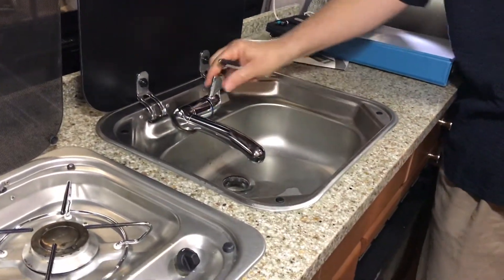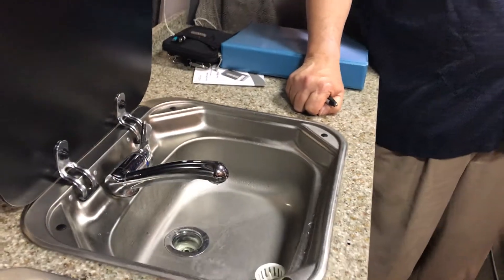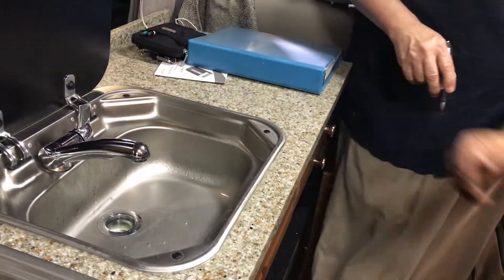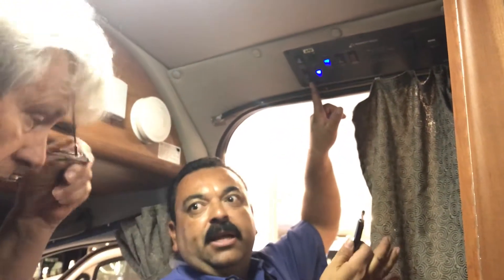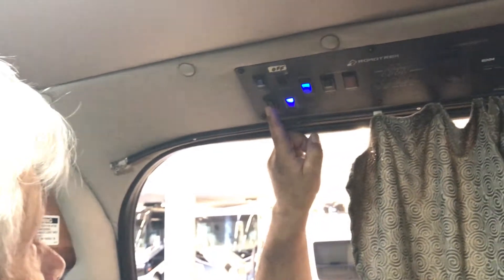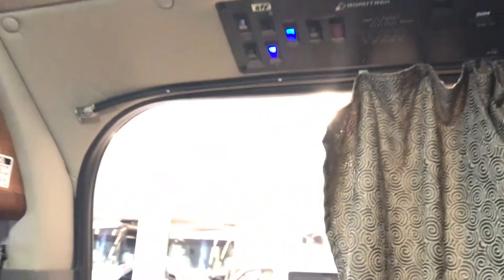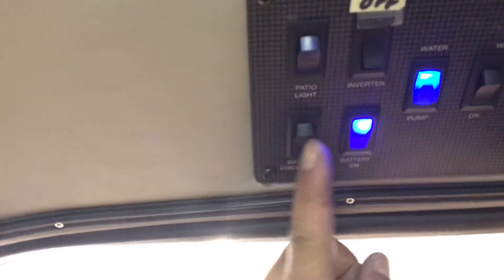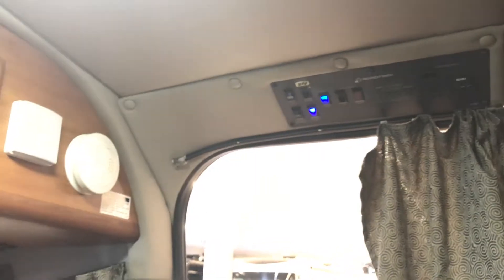TARTREK RV Life - Hot water and master switch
Things to do before parking for long time
Dump black/grey water tanks where dumping station is
Drain fresh water
Turn off Battery Disconnect Switch (master switch)